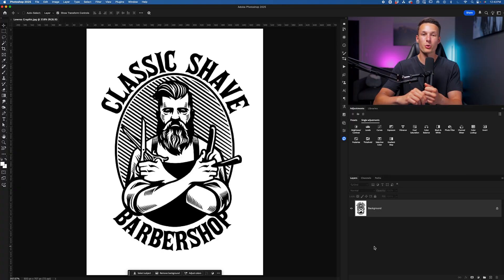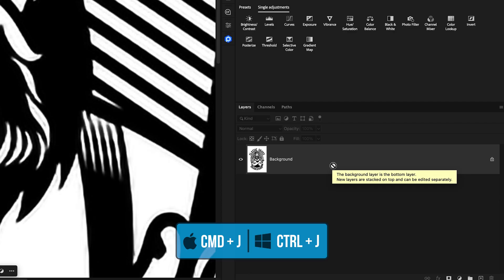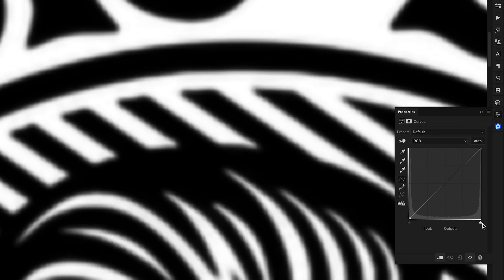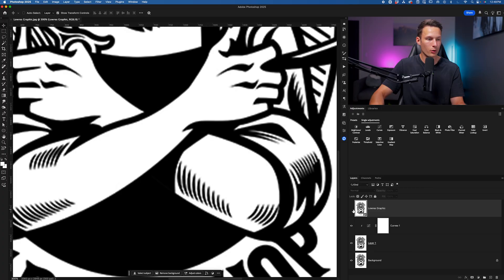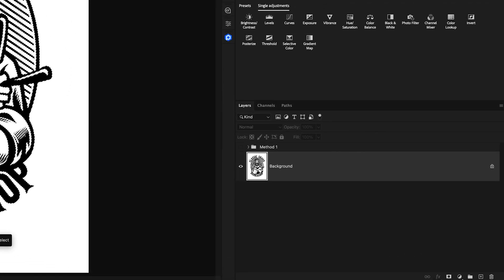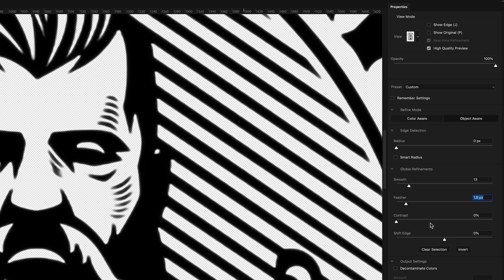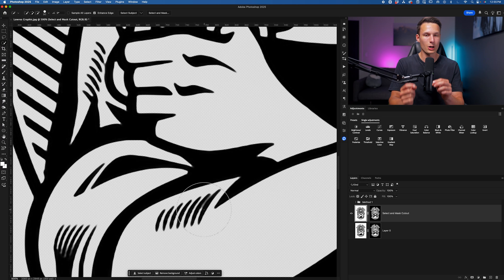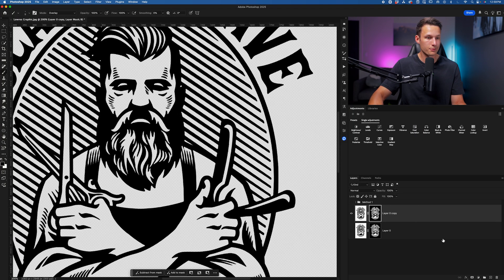How To Convert Low-Res To High-Res Graphic In Photoshop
Learn How To Upgrade Low Res Graphics To High Resolution In Photoshop! 📝 *GET THE FREE LESSON CHEAT SHEET PDF here*

In this video, you'll learn how to turn a low-resolution black-and-white graphic into a crisp, high-resolution version using two different Photoshop methods. First, we upscale the image by adjusting its dimensions, giving us a better starting point. Method 1 focuses on sharpening edges using Gaussian Blur and Curves to remove unwanted gray areas and boost contrast. Method 2 takes it further using the Quick Selection Tool and the Select & Mask workspace, where we fine-tune edges with global refinements like Smooth, Feather, and Contrast. To clean up any remaining rough spots, we use a soft brush in Overlay mode to blend and refine small sections of the image. Both approaches are effective for different types of graphics, so you’ve got options.

Ever had to bring a pixelated image back to life? Give these techniques a shot and let me know which one gave you the cleanest results!

Timestamps:
0:00 Method 1: Filters To Enhance Edges
5:12 Method 2: Select & Mask
9:24 Fixing Messy Edges After Enhancements
13:02 Comparing Methods - What’s Best?